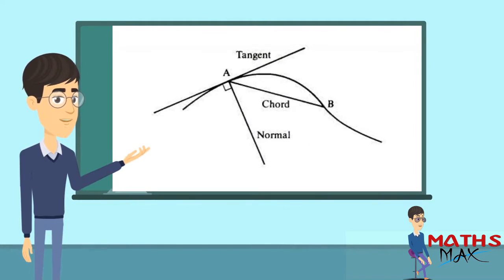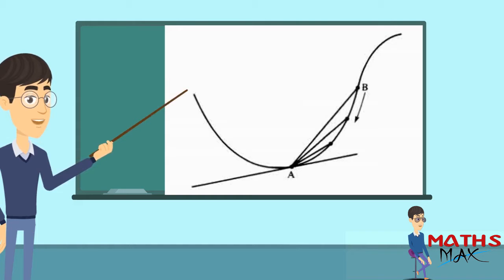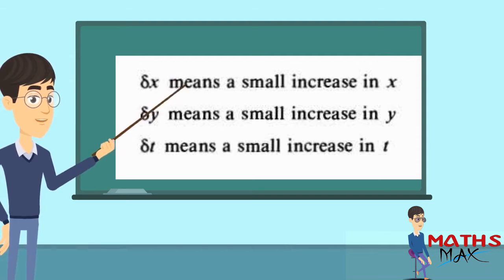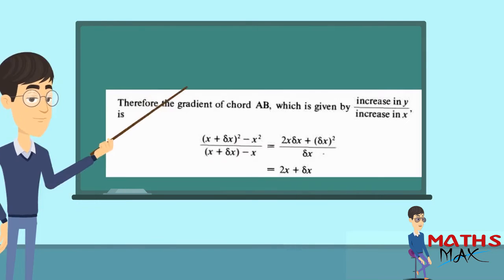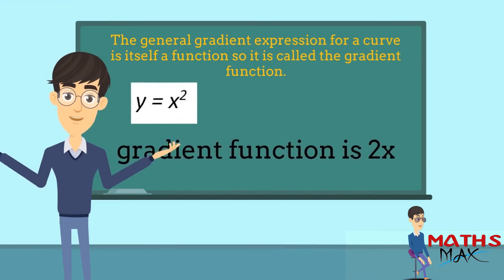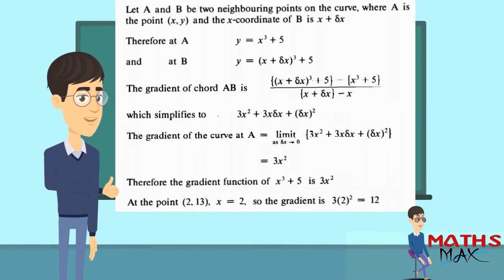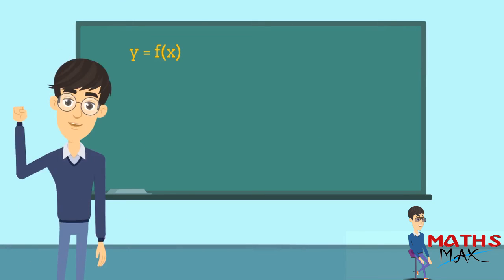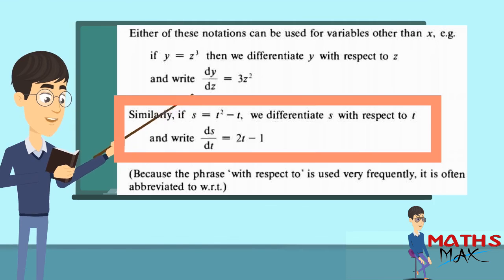Differentiation Basic - PART 01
This is a Advance Level Mathematics video
The lesson is Differentiation - Basic
this is the video part 01
**Subtitles available**

~ why need differentiation
~ what is tangent
~ what is chord
~ what is normal
~ what is delta means in differentiation
~ what is gradient function
~ what is derived function or the derivative
~ Differentiation Notation